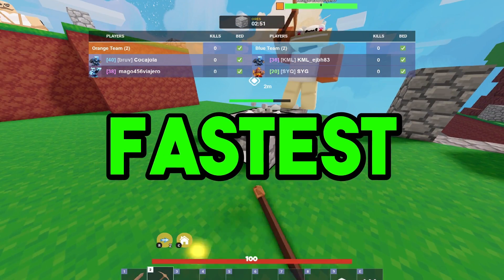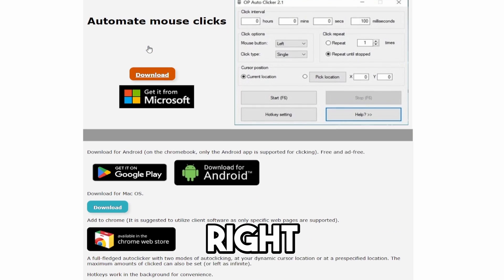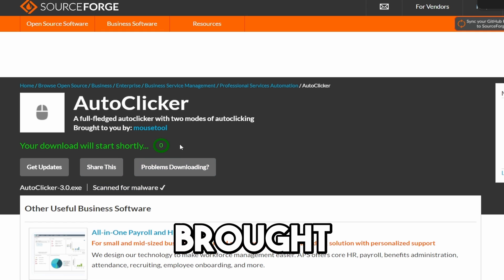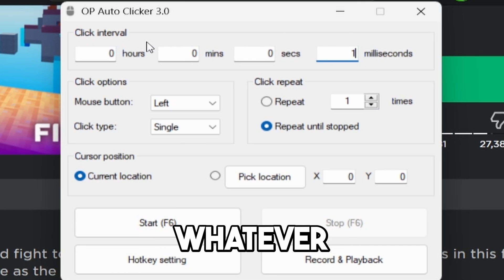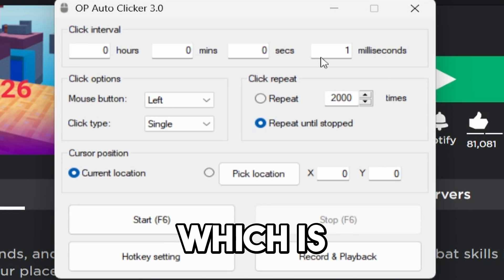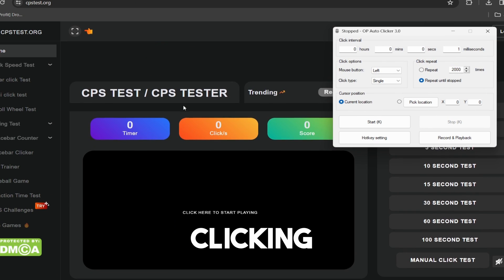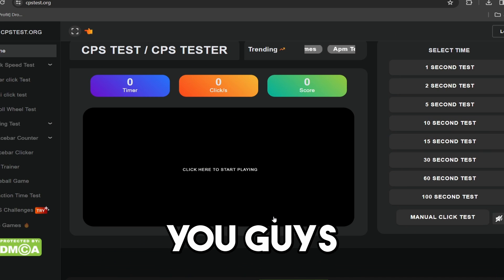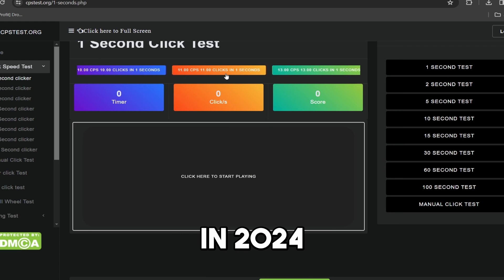How To Download and Use The Fastest & Best Roblox Auto Clicker!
Download and Use The Fastest & Best Roblox Auto Clicker!
Learn how to download and install one of the best roblox auto clickers. This auto clicker is super easy to use and completely free.

Check out the fastest and best Roblox auto clicker! Learn how to download and use this powerful auto clicker to automate clicking. Save time and see results with this game-changing auto-clicker for Roblox!

Socials!